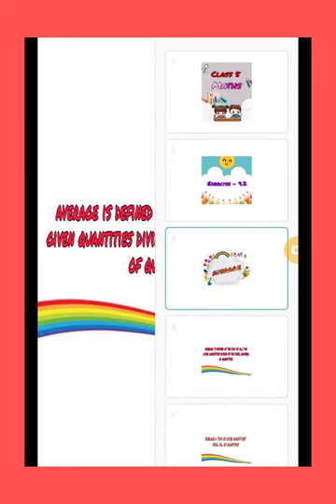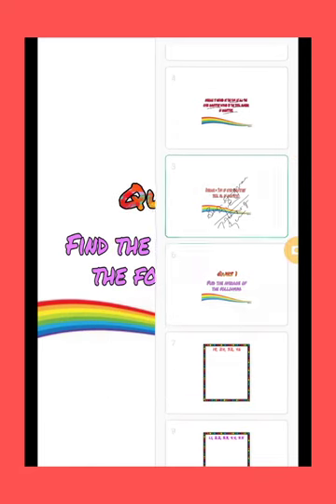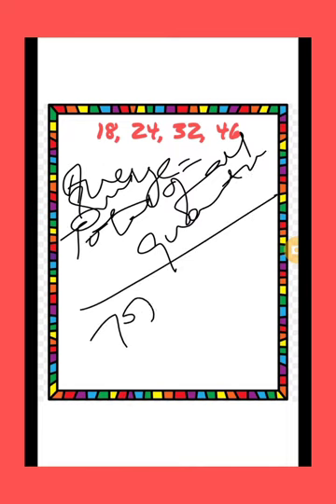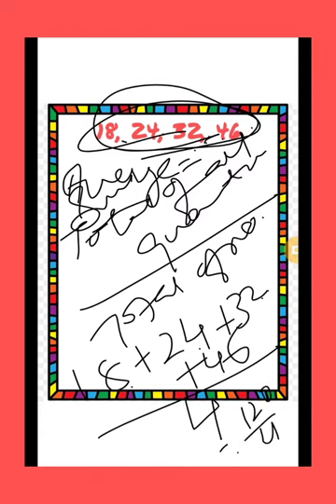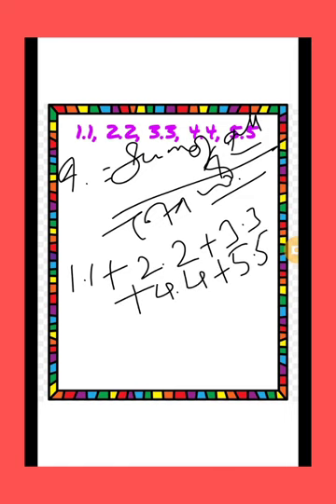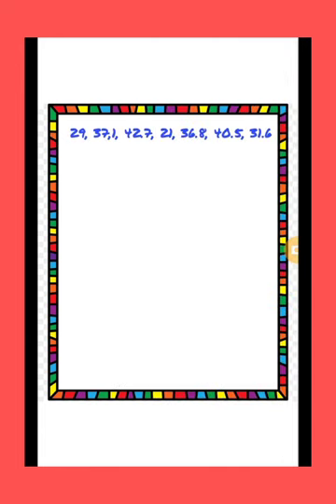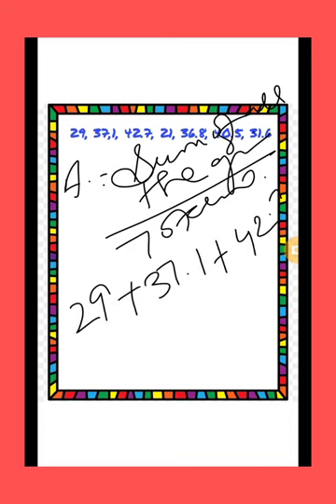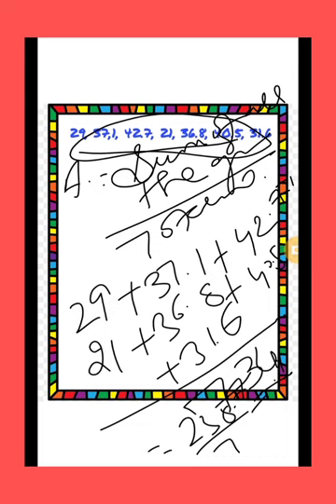CLASS-5 MATHEMATICS (EXERCISE-9.2: INTRODUCTION TO AVERAGE)